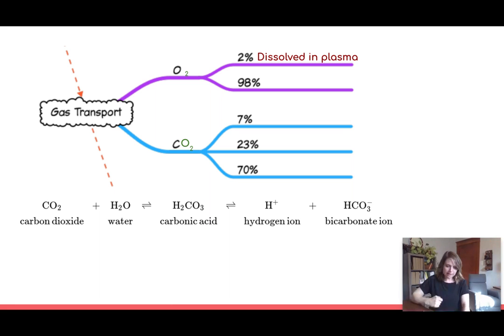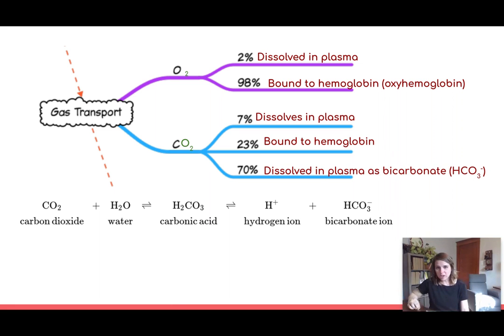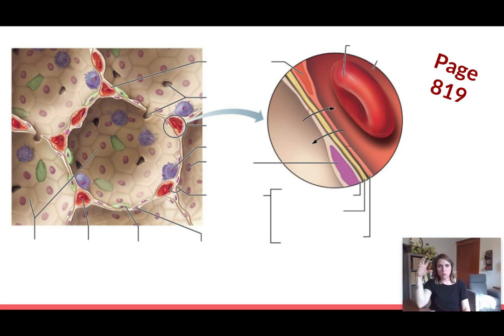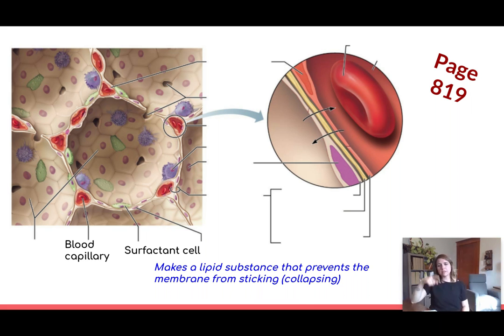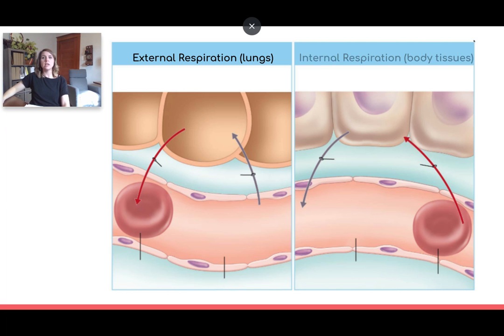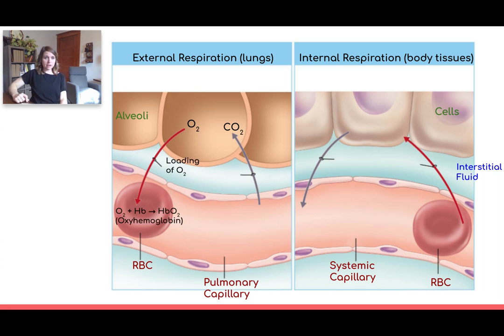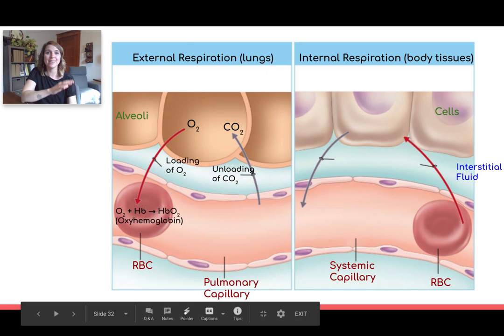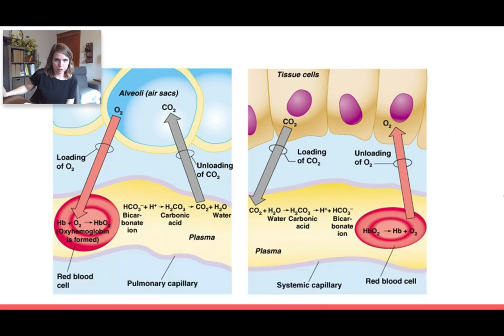Respiratory System: Gas Exchange (3/24)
Respiratory System Notes for Honors A&P